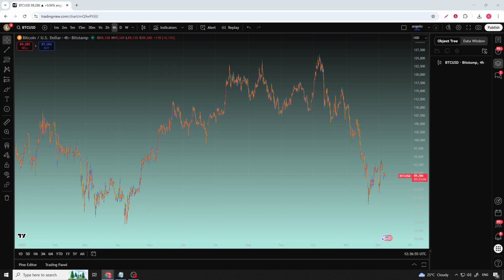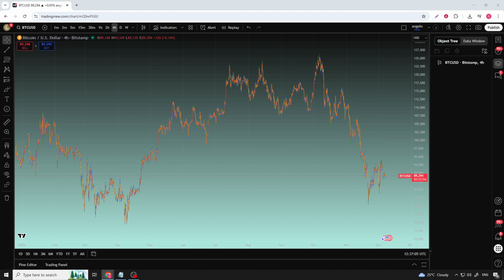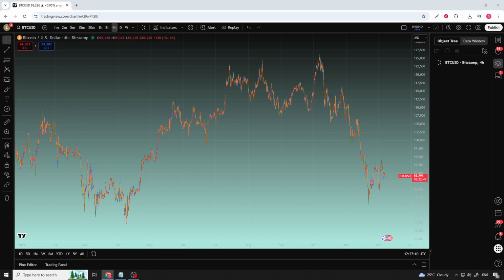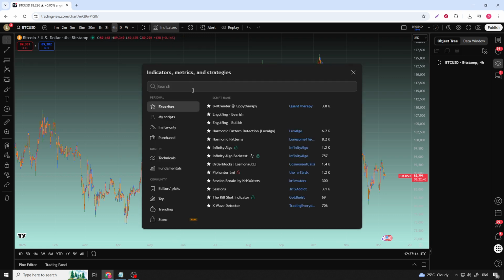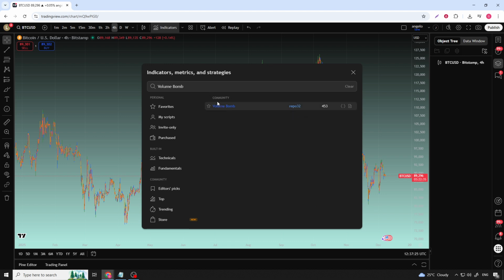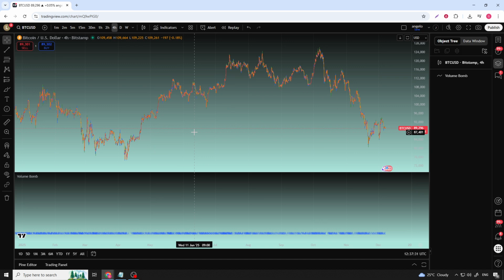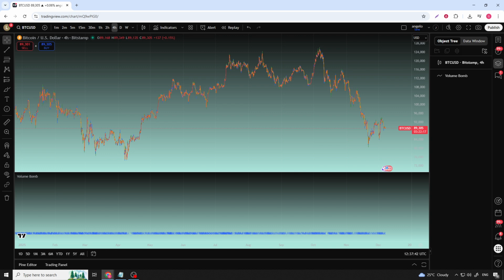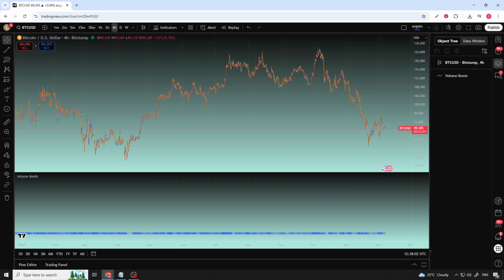How To Add Volume Bomb In Tradingview Pro (Quick And Easy Guide)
Learn how to add the Volume Bomb indicator in TradingView Pro and instantly spot explosive volume spikes that signal strong market moves. This tutorial helps you identify unusual activity, detect breakout opportunities, and understand when momentum is shifting in real time. Perfect for day traders, scalpers, and swing traders who rely on volume-based confirmations.

In this video, you’ll discover the benefits of using Volume Bomb, how to enable it in TradingView Pro, how to interpret its signals, and how it can help you avoid fake breakouts while improving your overall trade timing across crypto, forex, and stocks.